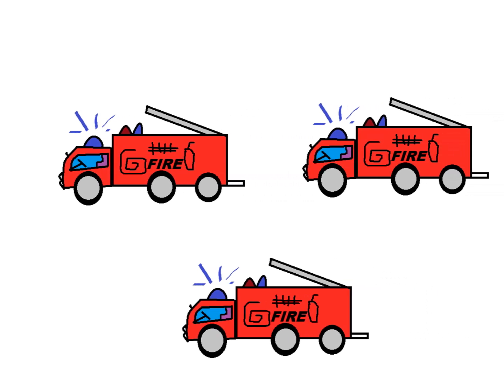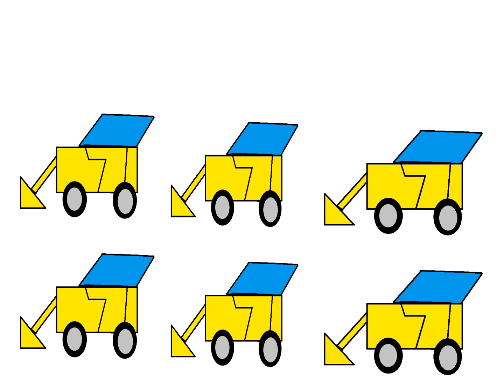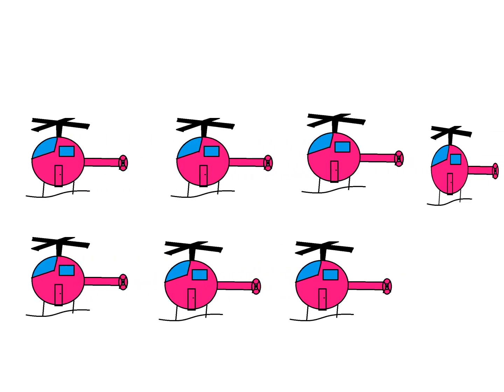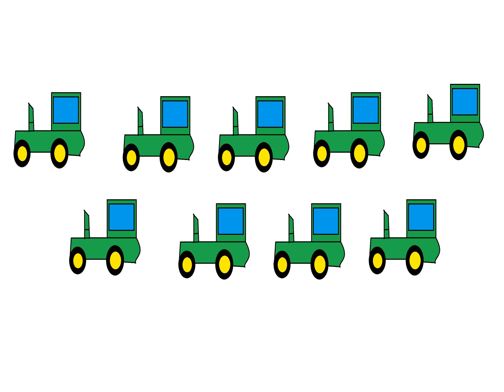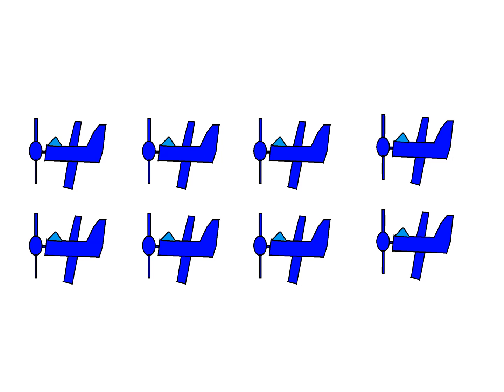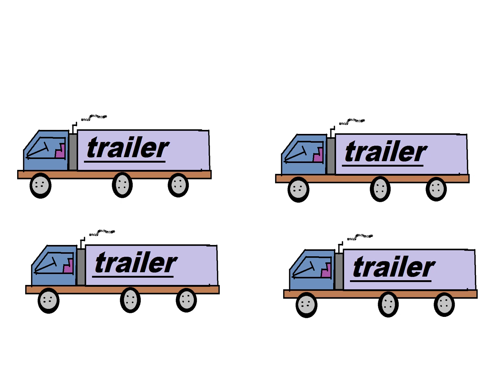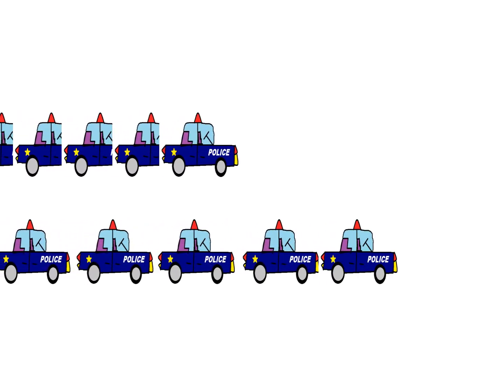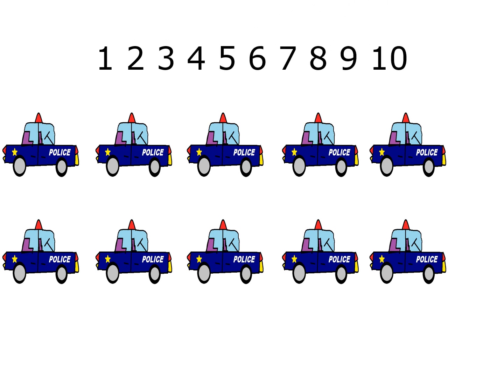Counting Vehicles - The Kids' Picture Show